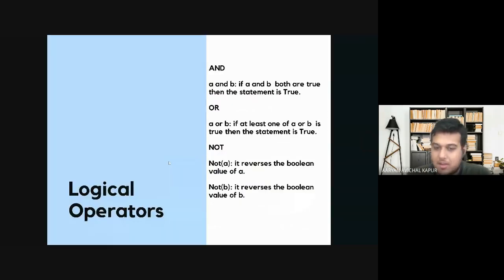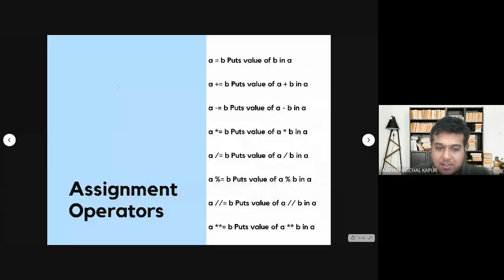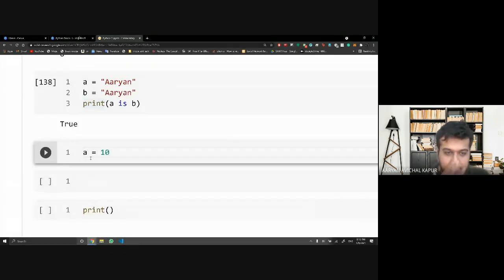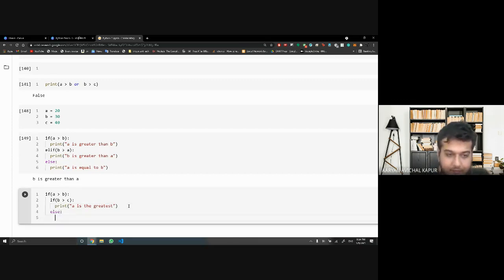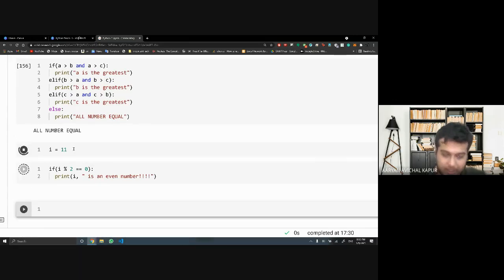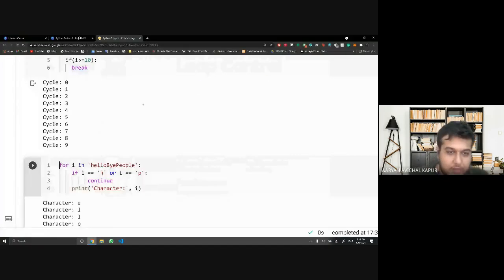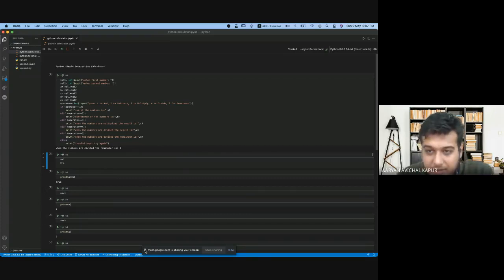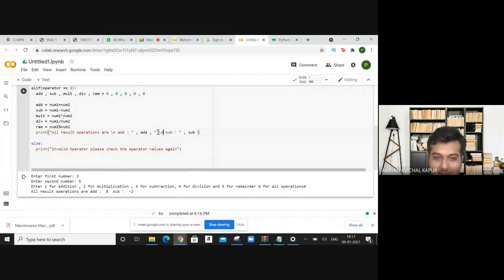Python Basics with Aaryan Kapur Lecture 3 09.05.2021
We will be taking a deeper dive into variables, and their operations including math functions and taking user input!

You are welcome to join with your Friends and Family